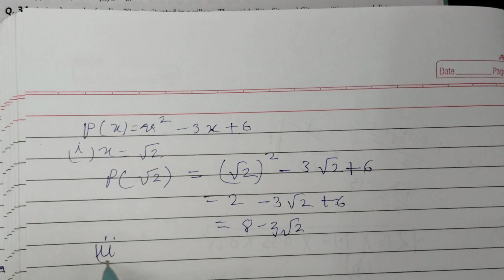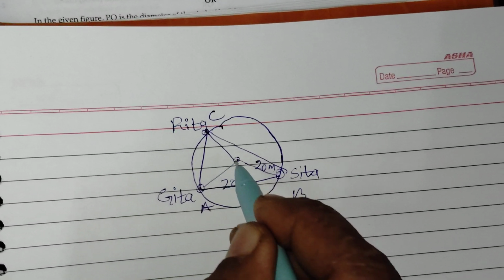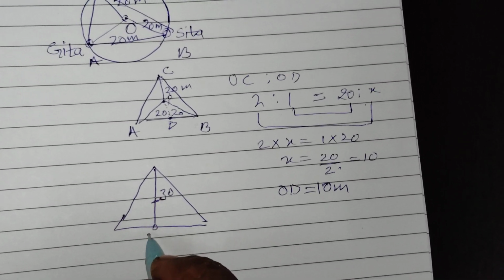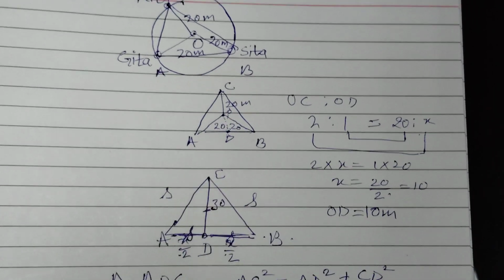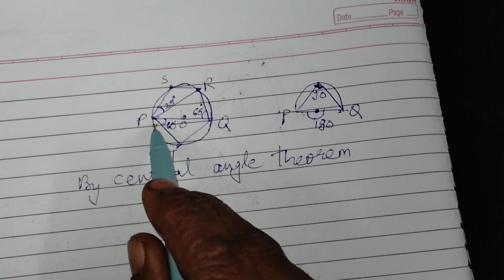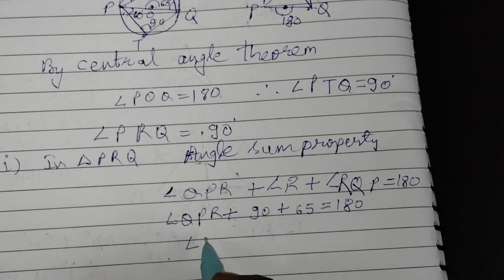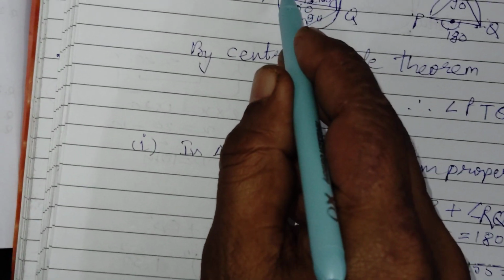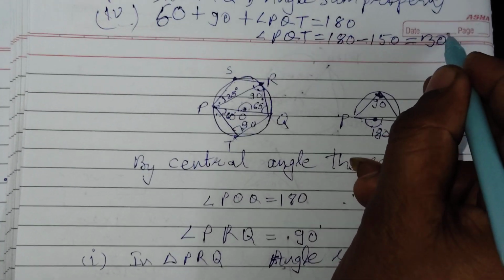IX maths Term 2 exam